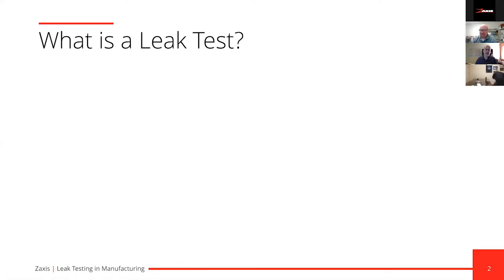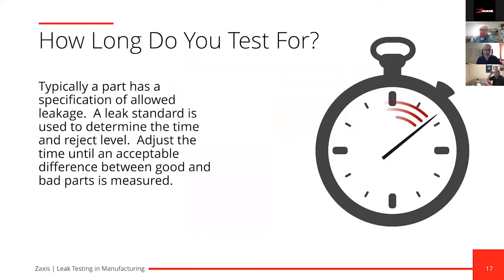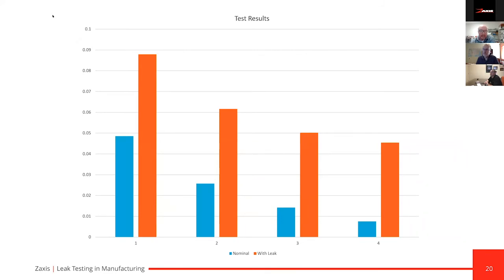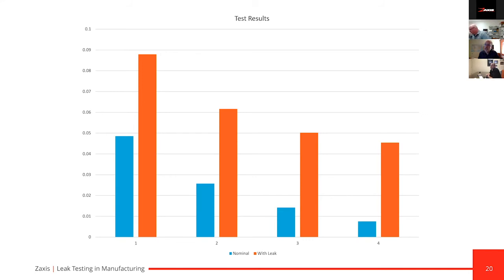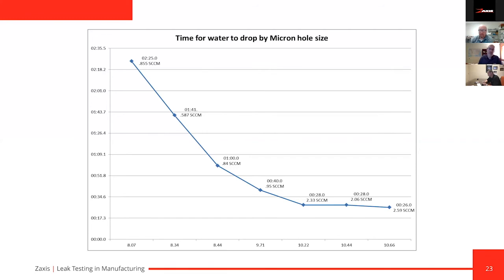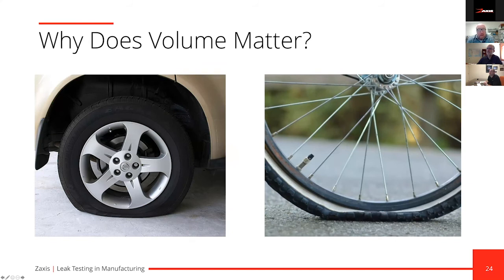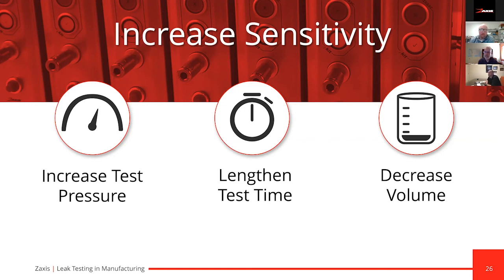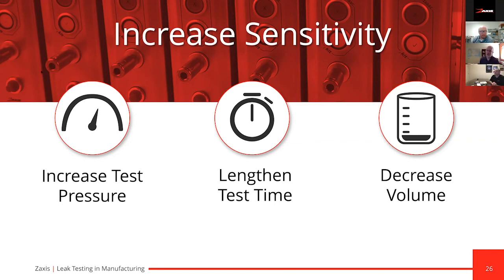Live Discussion Leak Testing 101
We are excited to present our Live Discussions series. Our fist discussion will cover Leak Testing 101. We will go over what a leak test is, how to define parameters, the differences between using water and air to test for leaks, and how to increase your test sensitivity.